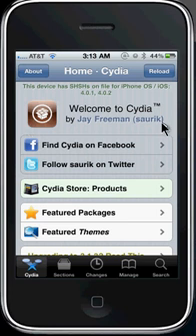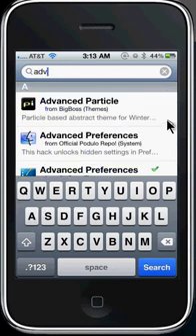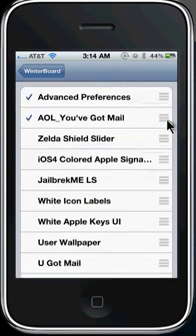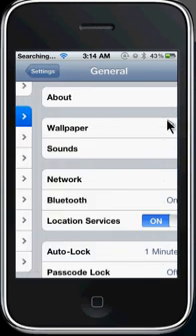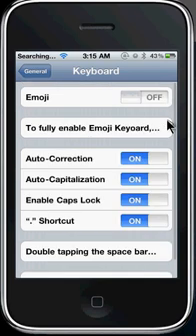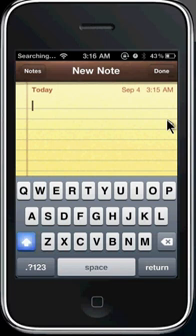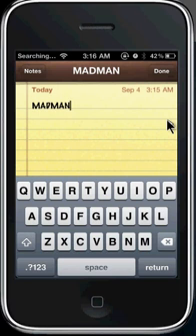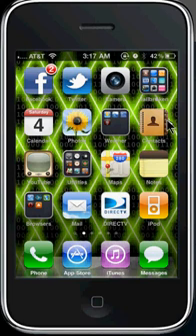How to unlock hidden settings on iPhone..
Hey guys in this video i am showing you how to open a lot more settings in the settings app, and the specific one that i think is a good reason to install it alone is Caps Lock